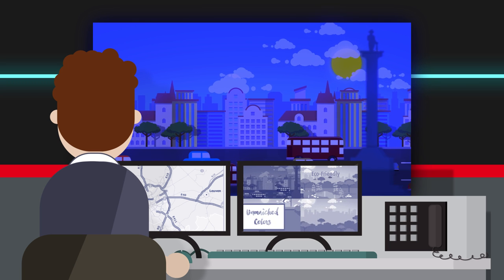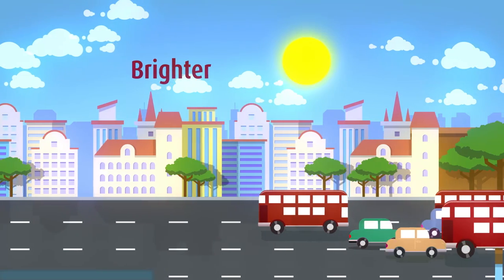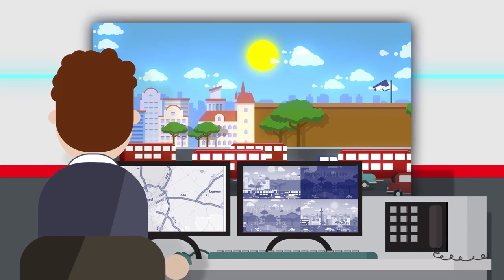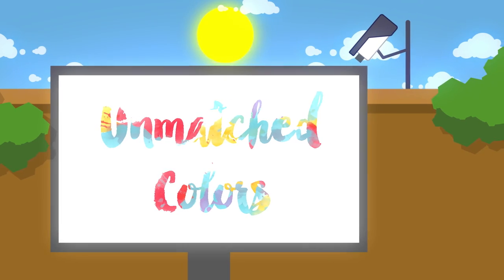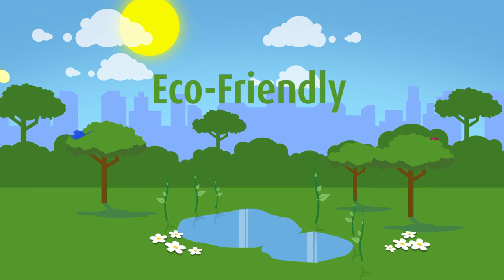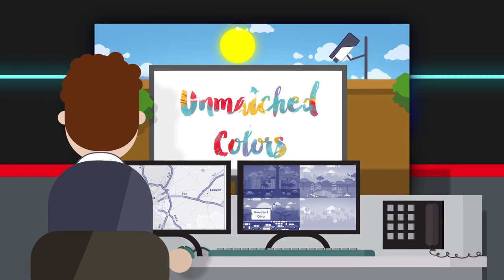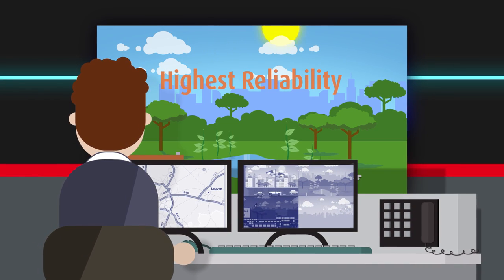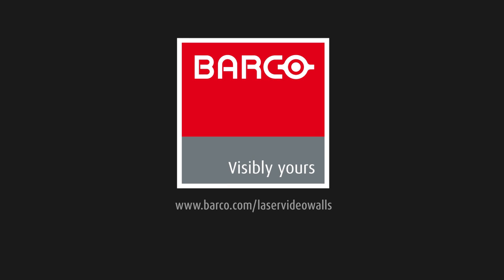Laser projection in the control room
- The Flagship laser series for 24/7 control rooms offers all the advantages of RGB laser projection for large video walls – including laser brightness levels and vibrant colors like never before, with an unmatched lifetime and lowest total cost of ownership (TCO). This 10th generation video wall from Barco lifts rear-projection video walls to a whole new level for critical infrastructure control room markets.